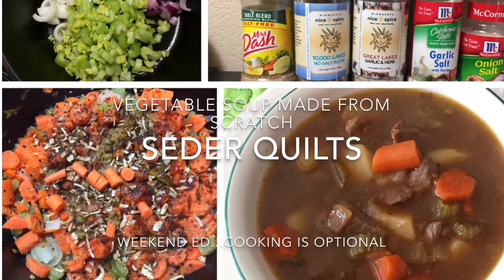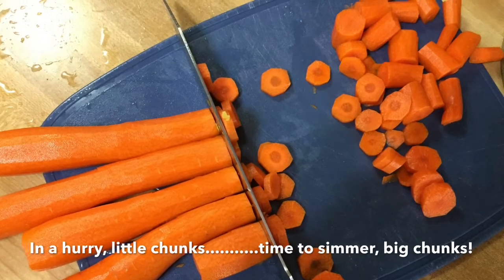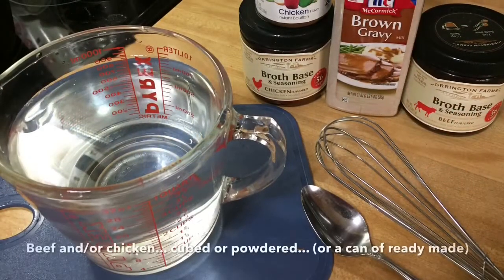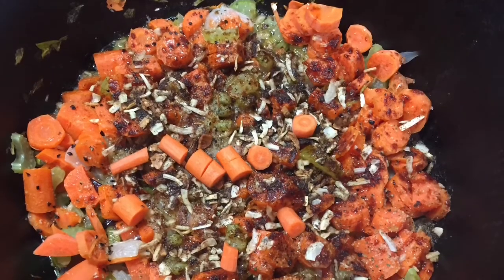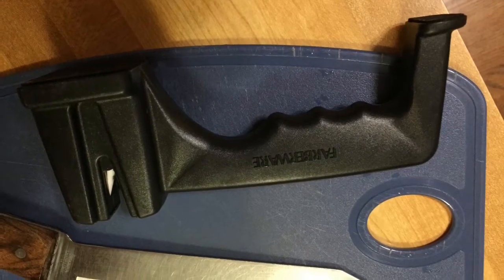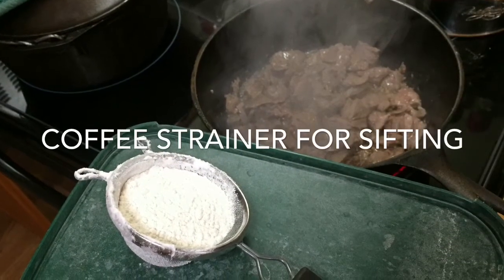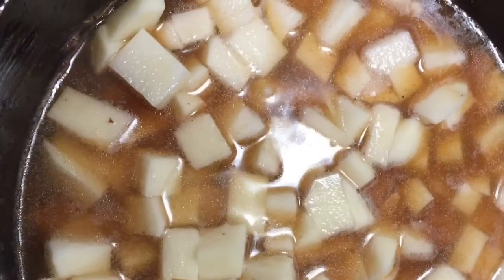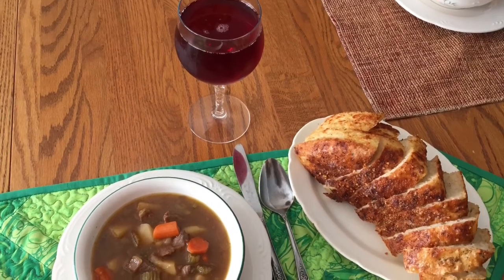Vegetable Soup from Scratch~SederQuilts Weekend Edition~Cooking is Optional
Paola Jo teaches you her tricks how to make Homemade Vegetable Soup from scratch... quick and easy, no fancy ingredients, lots of options... and it's delicious!